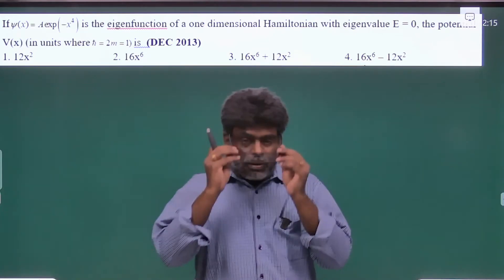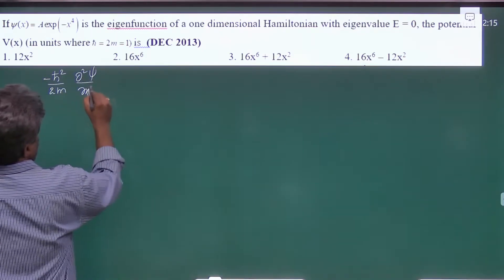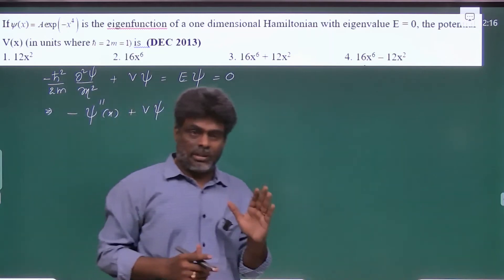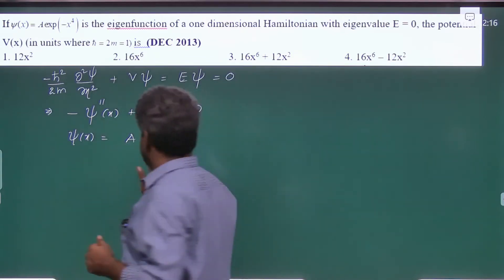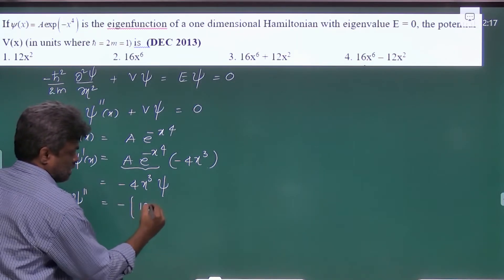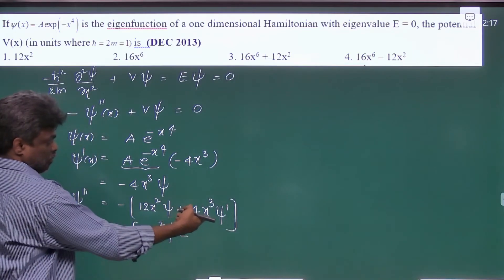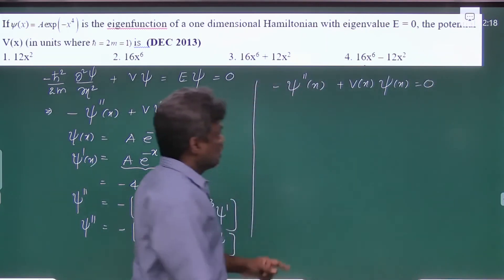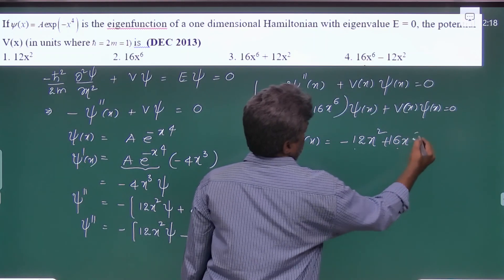CSIR /QM Schrodinger's Equation ( Dec 2013)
Quantum Mechanics CSIR Previous Solutions
Topic: Schrodinger' Equation and Applications
Year: DEC 2013